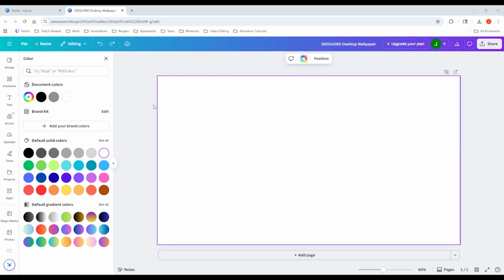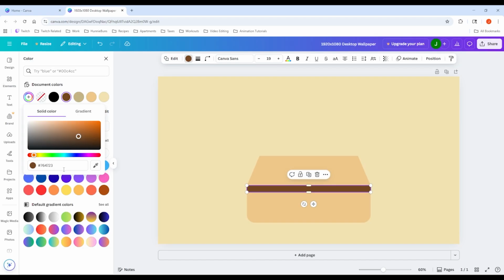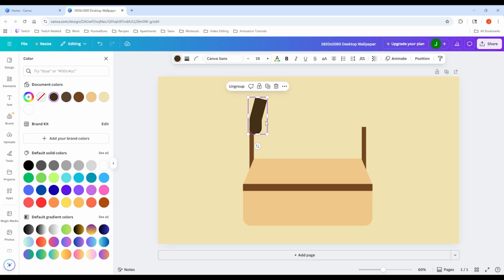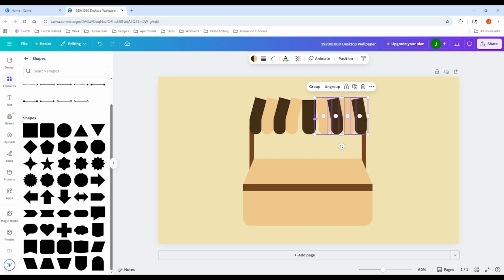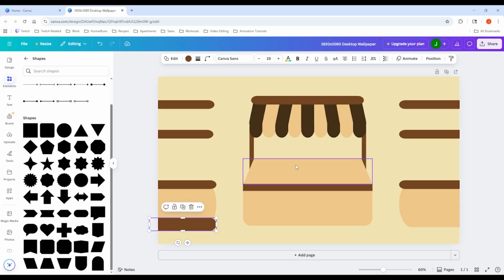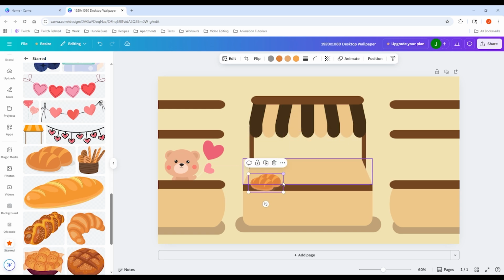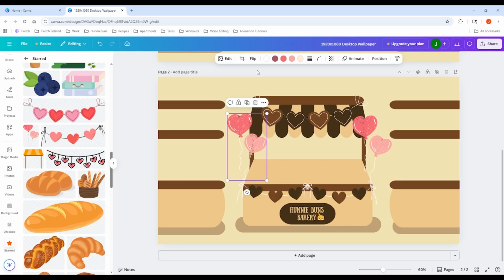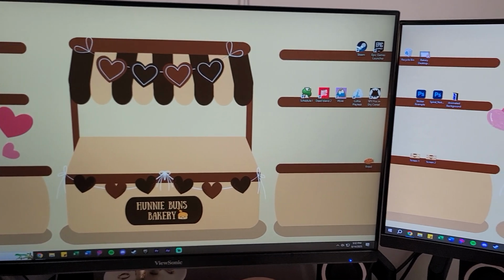How To Make An Aesthetic Bakery Desktop Wallpaper Using Canva 🥐🤎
Hi sunshines! Have you ever wondered how to make your own custom wallpapers for your desktop? I'll show you how by using Canva to make your desktop the cutest around using only free elements!

0:00 (Start of Video)
0:32 (Canvas Sizing)
1:10 (Time To Get Started!)
1:47 (Creating The Bakery Stand)
9:14 (Creating The Side Tables)
10:00 (Creating The Shelves)
10:42 (Creating The Shadows)
11:50 (Adding Decorations)
16:44 (Downloading Our Masterpiece)
17:32 (How To Display Your New Wallpaper)
19:05 (Final Product!)

Element Names:
Canopy Heart Banner- "Hand Drawn Heart Decor" by Sketchify
Table Heart Banner- "Cartoony Textured Valentines Hanging Hearts" by Sketchify
Bear - "Bear With Hearts" by Nitchanan
Heart Balloons - "Hand Drawn Heart Balloons" by Sparklestroke